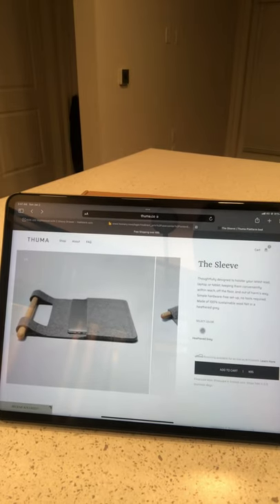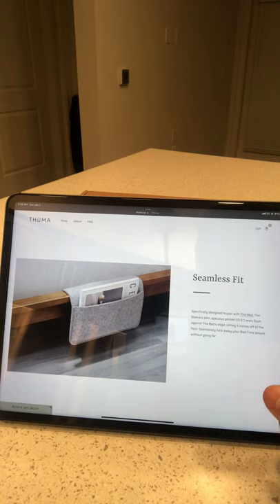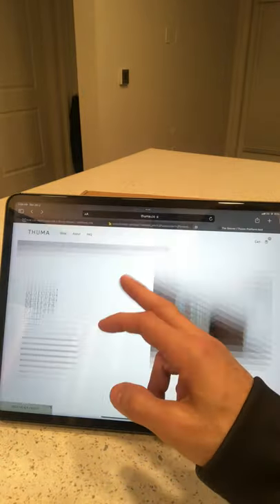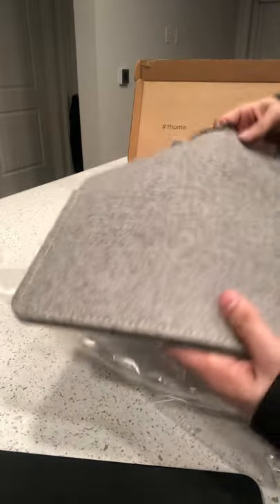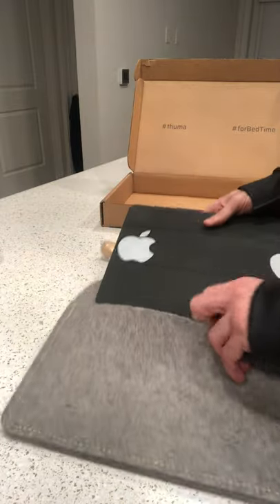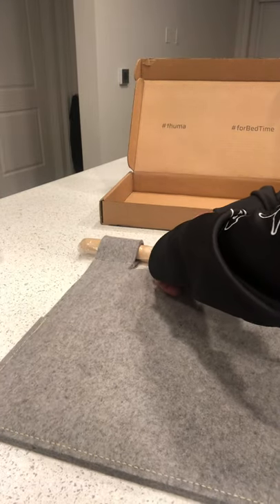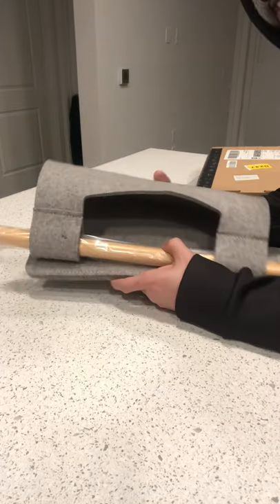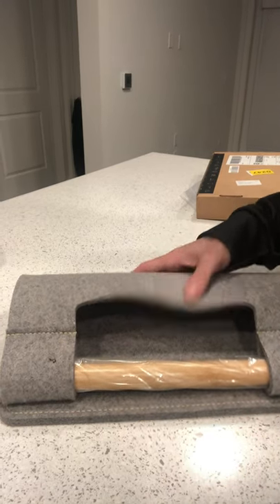Thuma.co The Sleeve.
Unboxing Thuma.co The Sleeve.